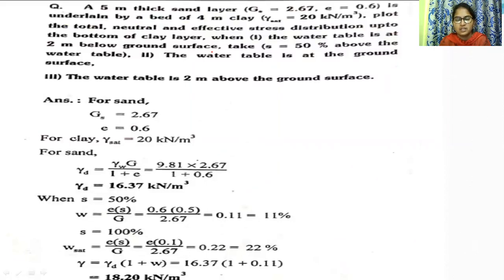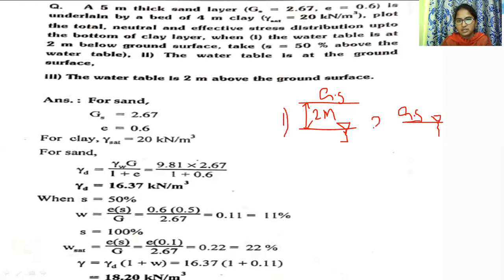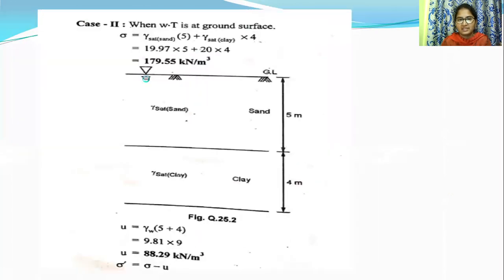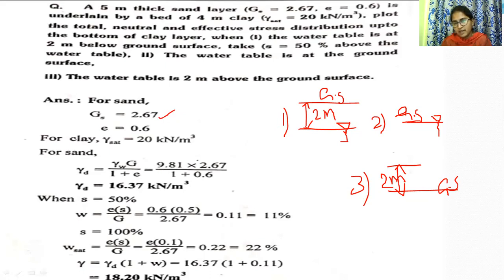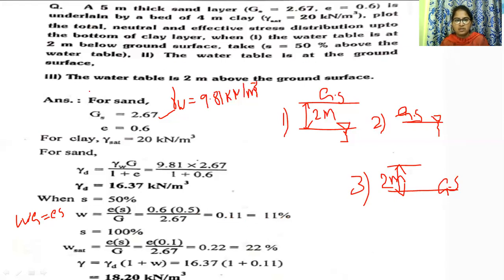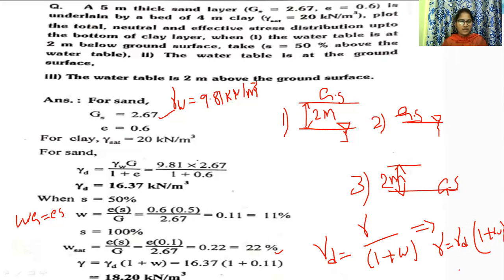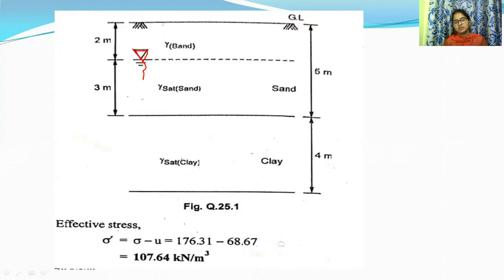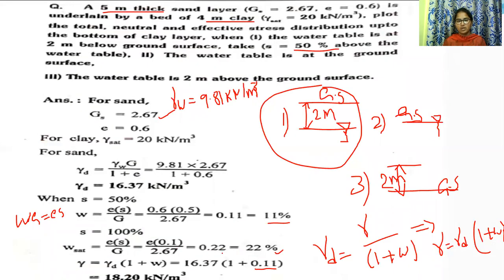Geo technicalEngineering/Lecture-30/Unit-2/total,neutraleffectivestress problem/NNRESGI/P.Kameswarii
Unit-2/total, neutral &effective stress problem